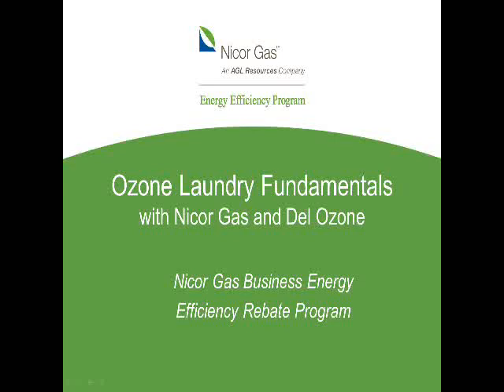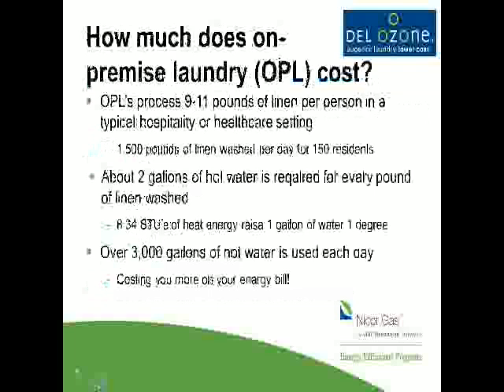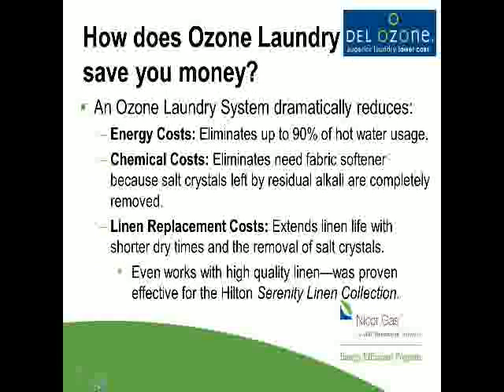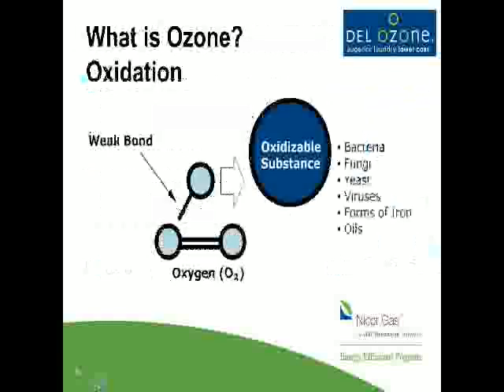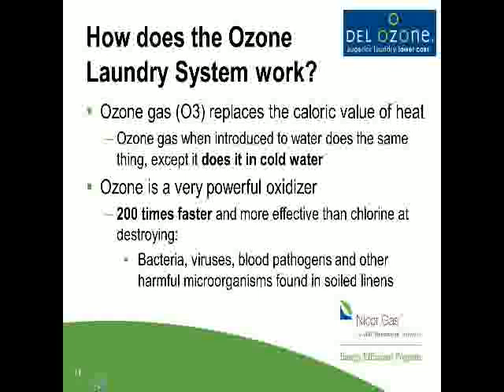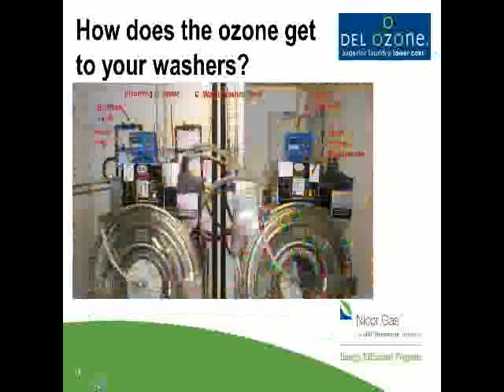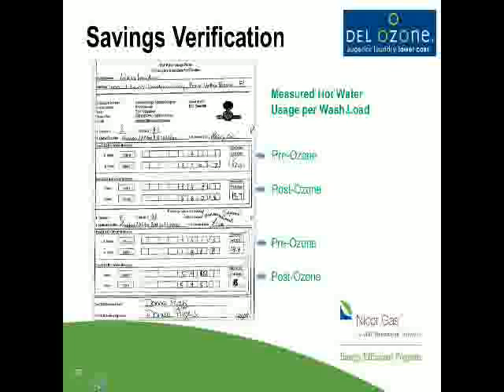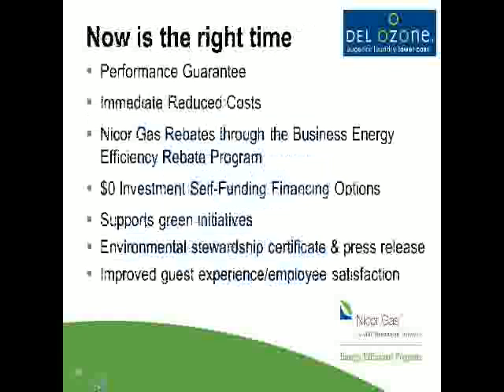Ozone Laundry Webinar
The Nicor Gas Business Energy Efficiency Rebate Program and Del Ozone presented a webinar about the fundamentals of Ozone Laundry.

Topics include:
• What is an ozone laundry system?
• How does it work compared to systems without ozone technology?
• What are the energy savings with an ozone system?
• What is the rebate/how do I apply?
• And more!